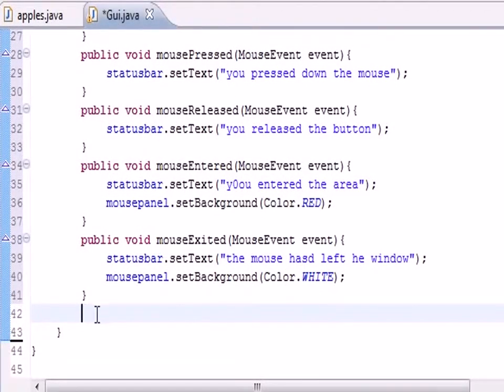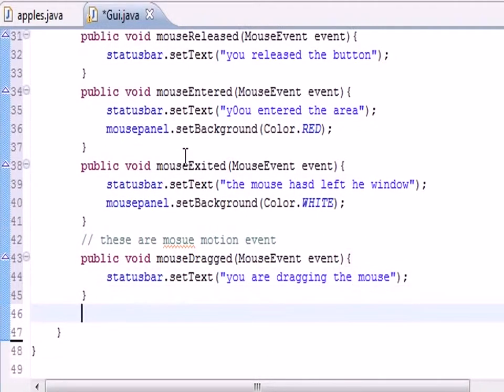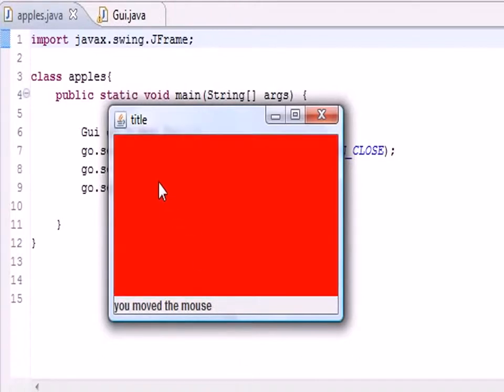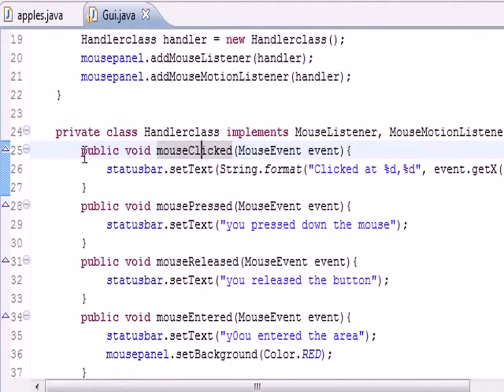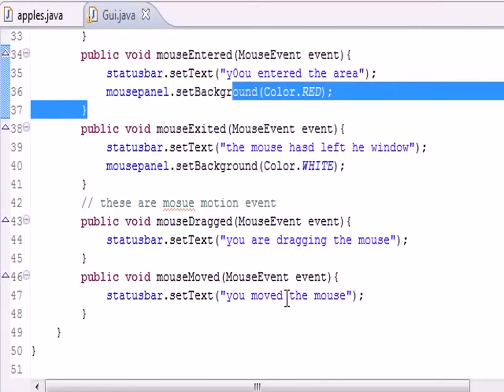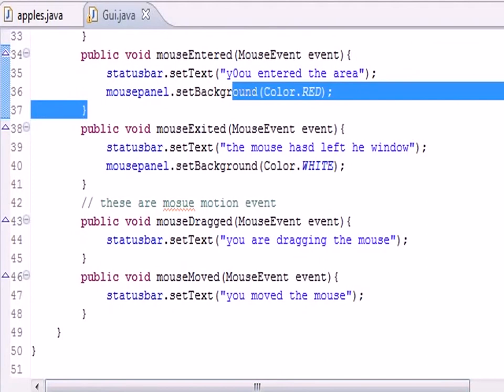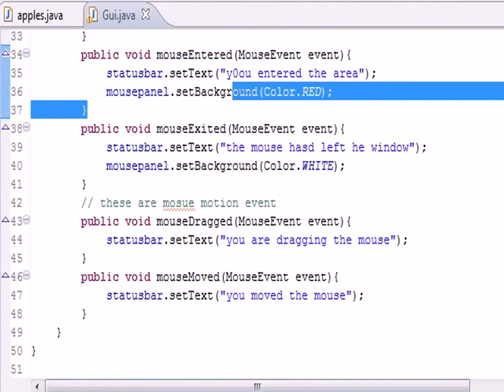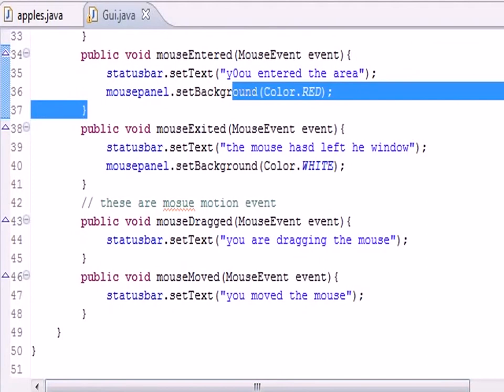Java Programming Tutorial 76